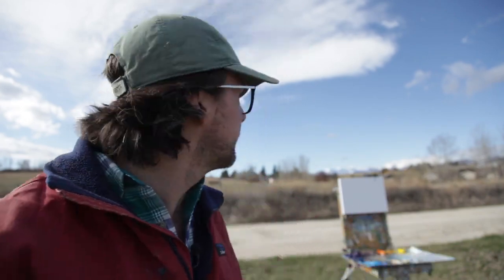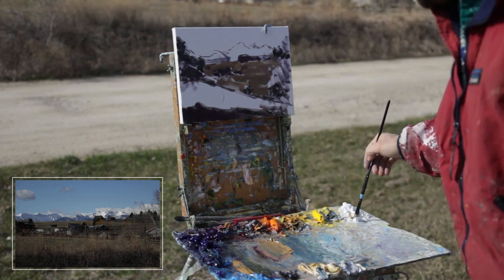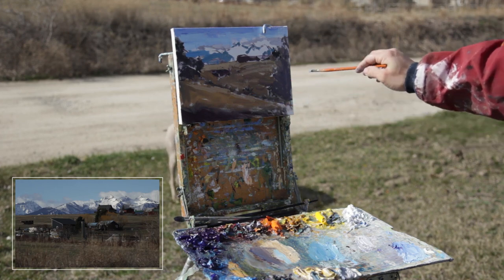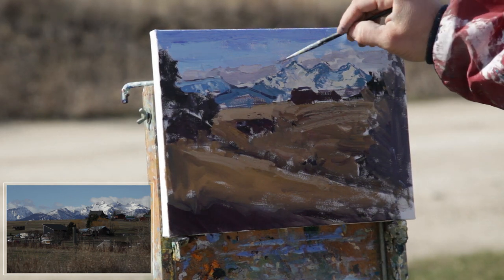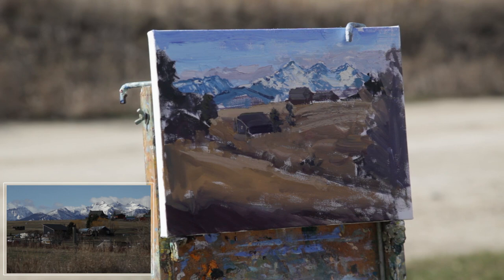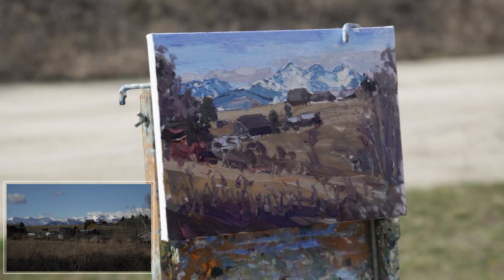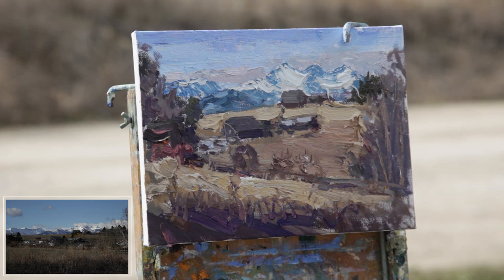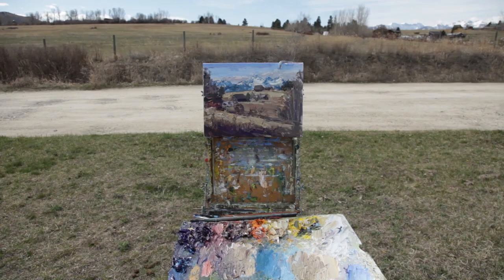Quarantined Plein Air Demonstration: Day Three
Plein Air Painting Demonstration from the Yard: Day Three

For the last few years I wanted to challenge myself to make a video every day for a week, and all of this quarantining has got me thinking about it again, so we're doing it this week!

Leave any questions or suggestions below!